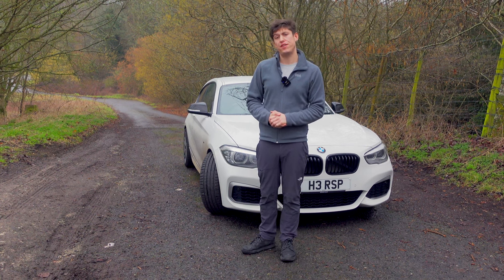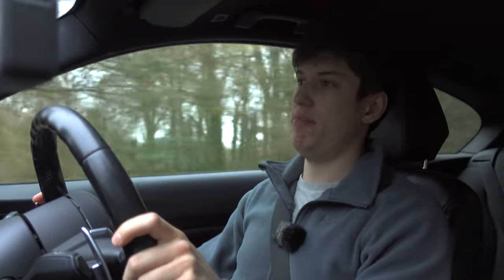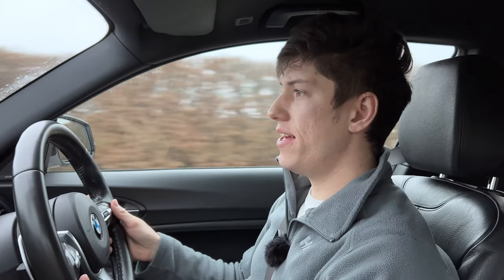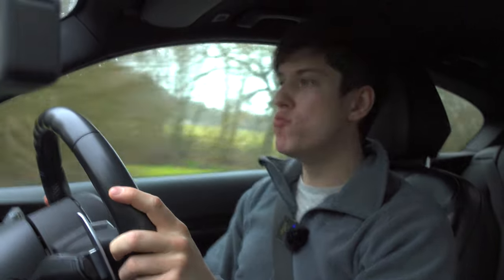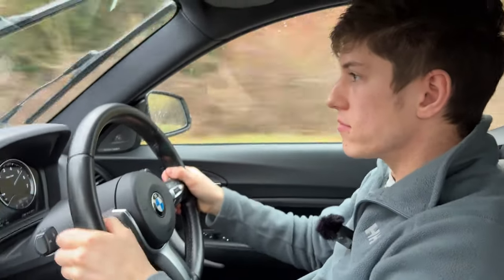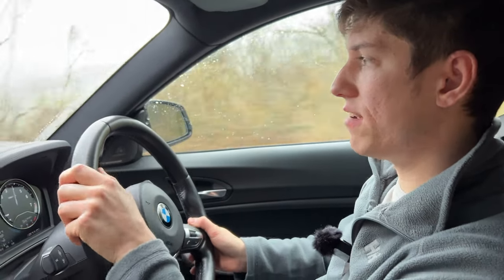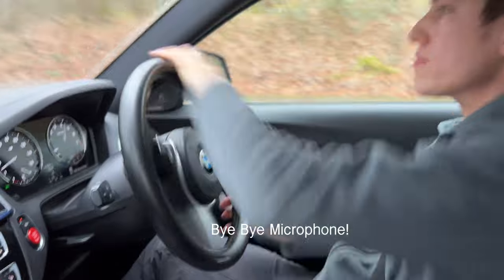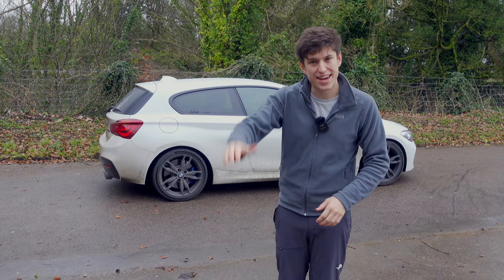Michelin Pilot Sport, 5 - The Gold Standard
Here is my opionon on the new Michelin Pilot Sport 5 Tyres.